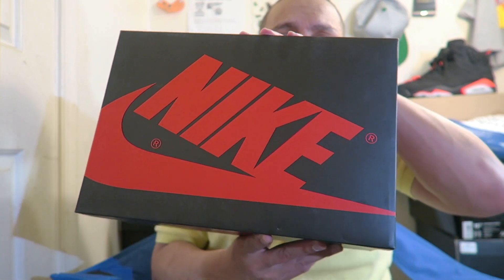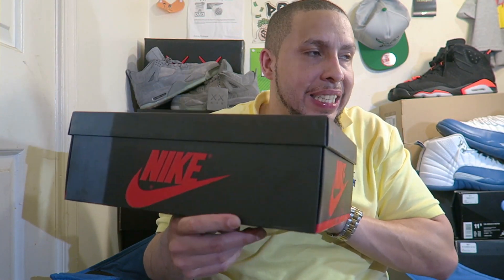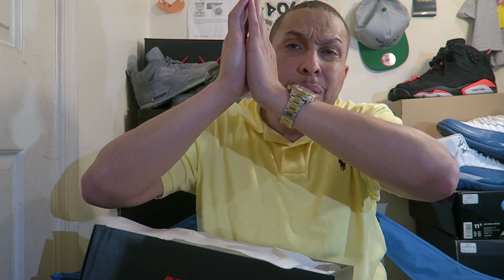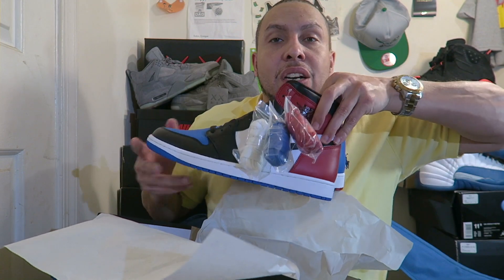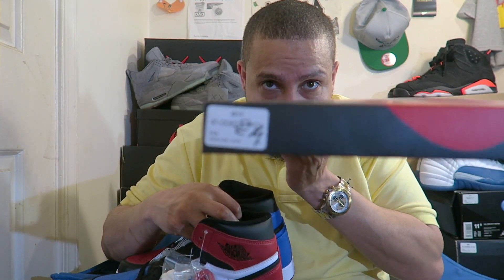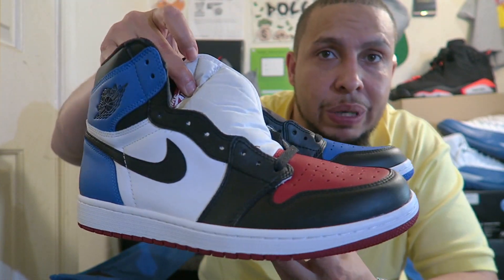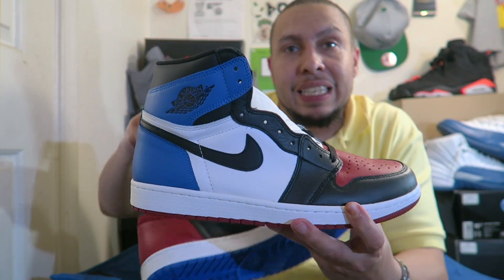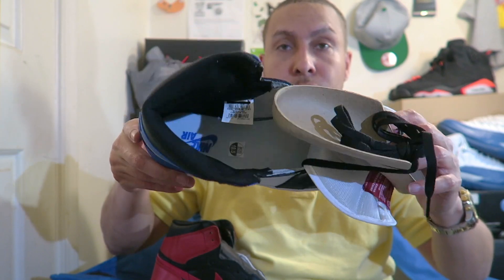THE CRAZIEST AIR JORDAN 1 EVER & MORE INFORMATION!!!